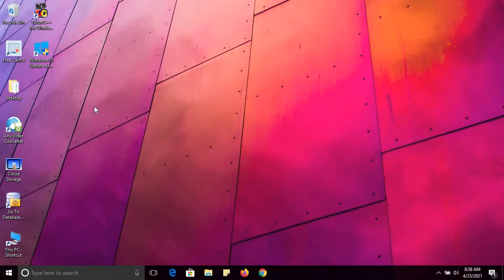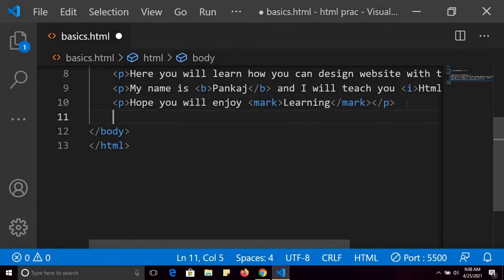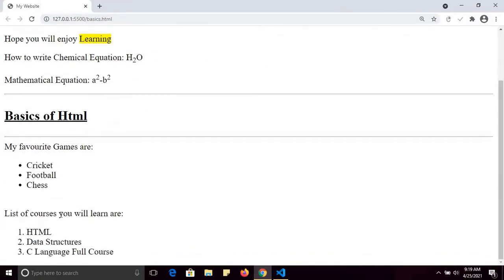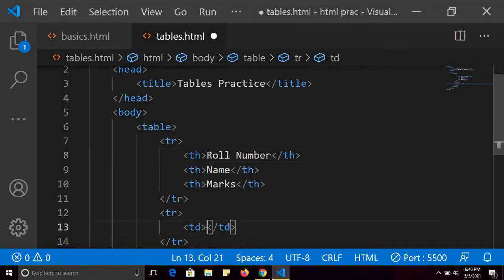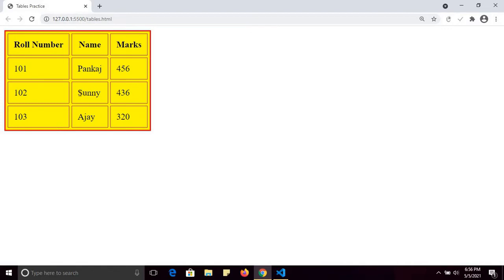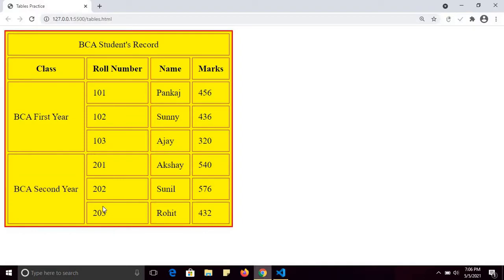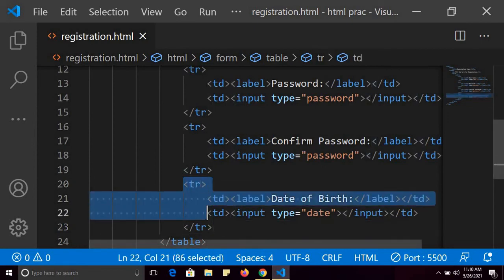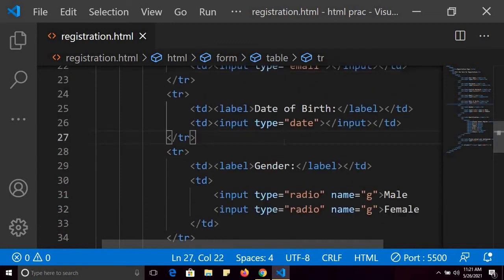HTML Course for Beginners | All Useful Tags | HTML Tables | Registration Form | HTML Fundamentals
HTML Fundamentals
Web Designing and Development Course
All Useful HTML tags
Learn HTML in Easy Steps
HTML Tables
HTML forms in a simple and practical way
Web designing and Development free course
 cellspacing, cellpadding, rowspan, colspan of table
HTML Forms for Beginners in a simple and practical way
Create Registration Form using HTML
Create Login Form using HTML